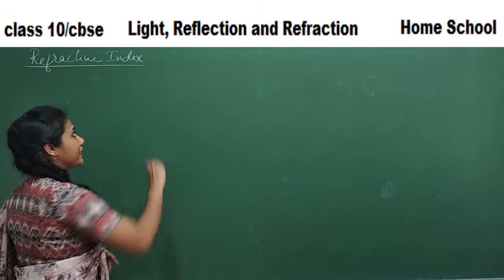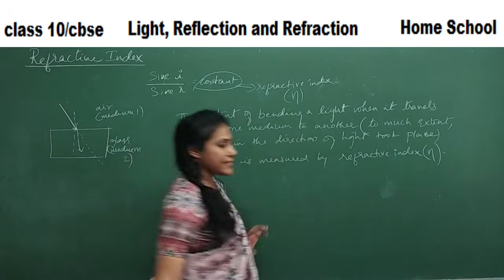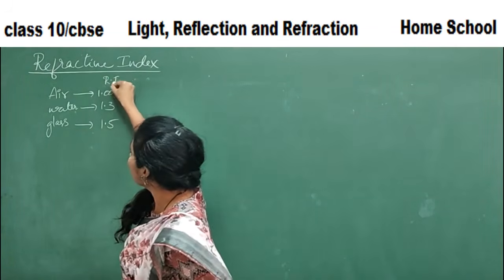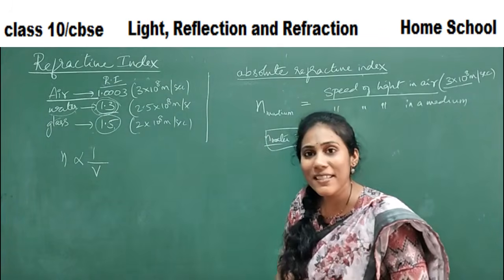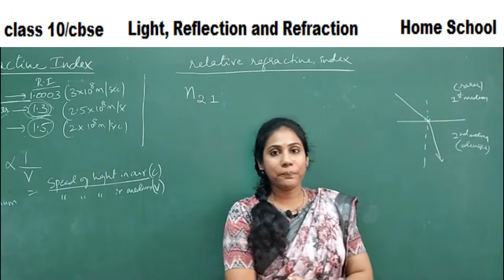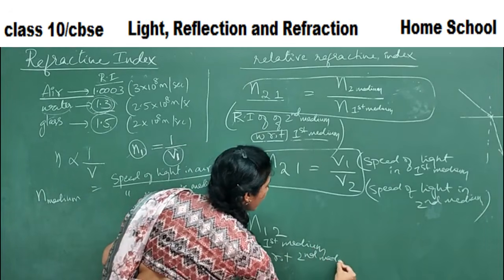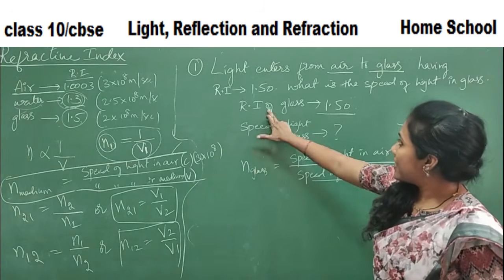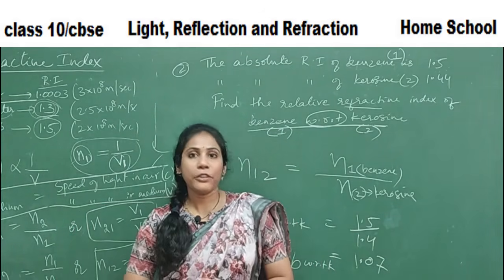Light Reflection and Refraction Class 10 Physics CBSE NCERT Part- 10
Light Reflection and Refraction class 10 physics part 10@naliniHomeSchool
Refractive index
problems solved on refractive index

Struggling with Class 10 Science? Want to score full marks in your board exam?

 What’s Included?
 Recorded Concept Videos
 Foundation Bootcamp

Visit:Nalini Home School